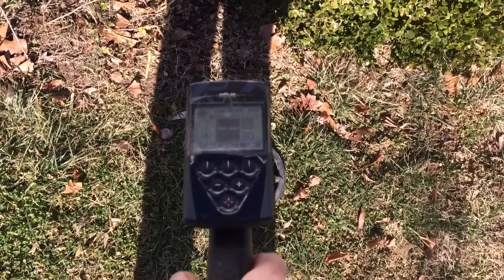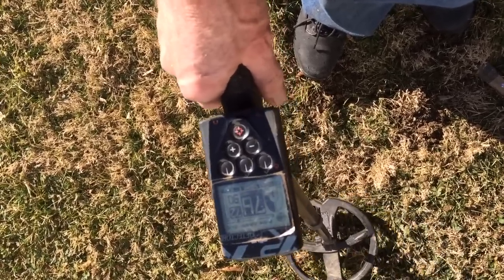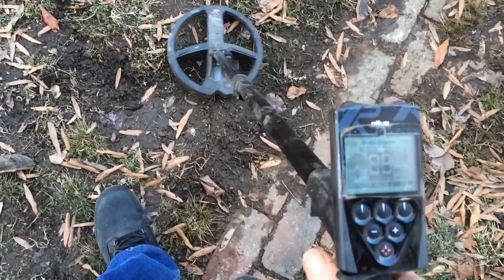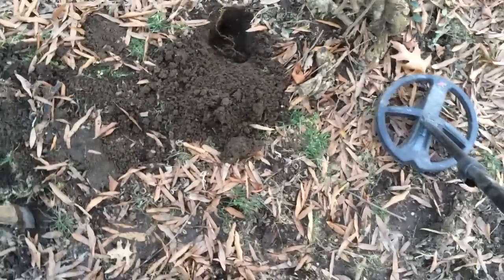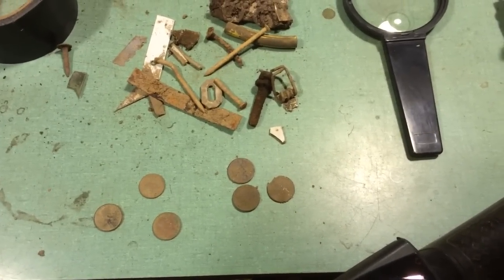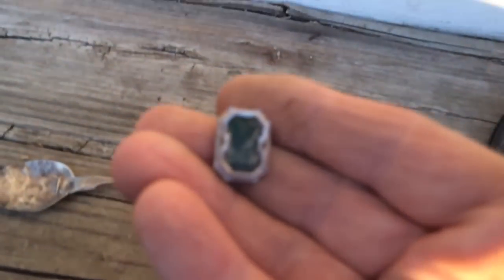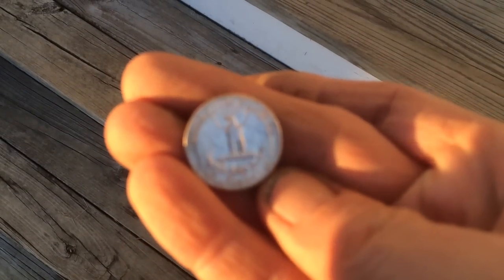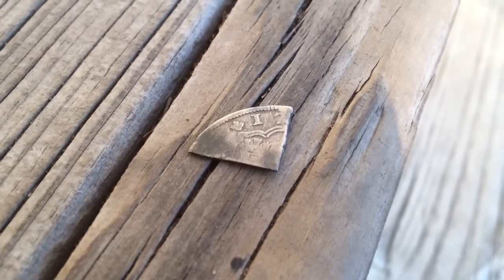XP Deus 2013 Finds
Deus short hunt & 2013 best finds. First hunt in over a month due to 3rd coldest winter in recorded history. 6 coins were found in my yard which is amazing after 27 years of hunting. Ice crystals were pushing out of the ground 2-4" and the ground is saturated with water great for conductivity. Check out the new website Blisstoolamerica.com